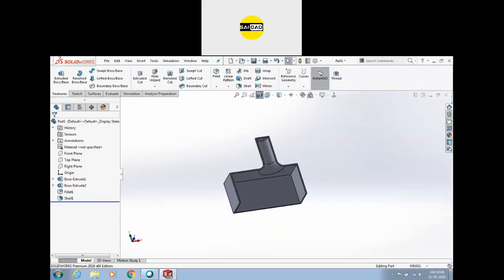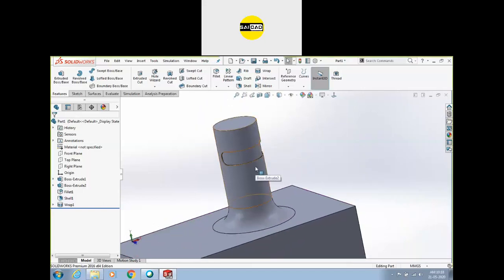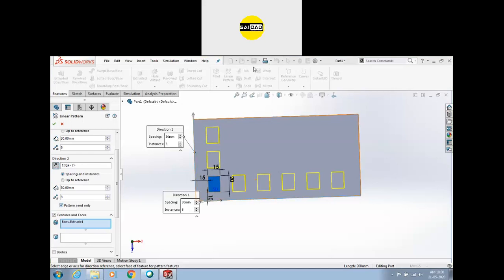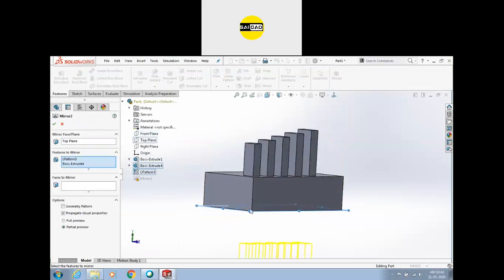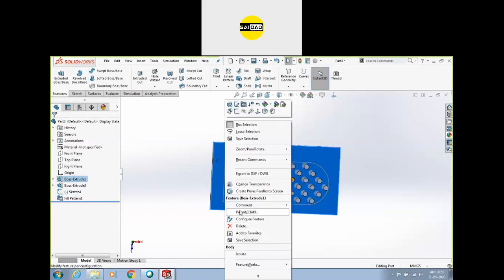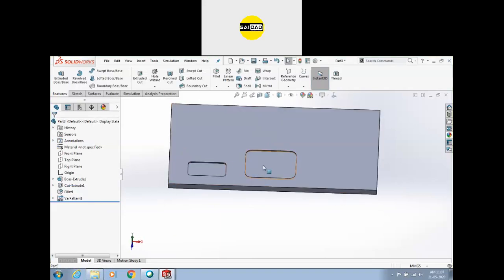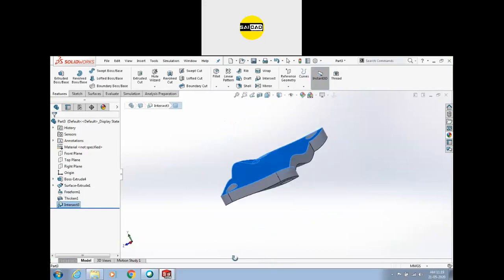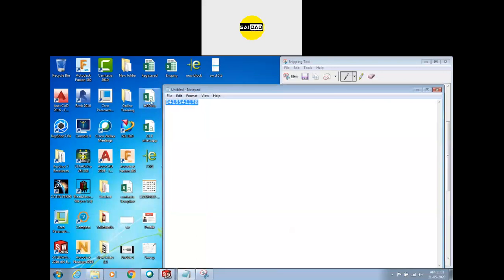SolidWorks Day 5 Live Video Recording | 21 May 20 | SolidWorks for Beginners | SaiCad Centre